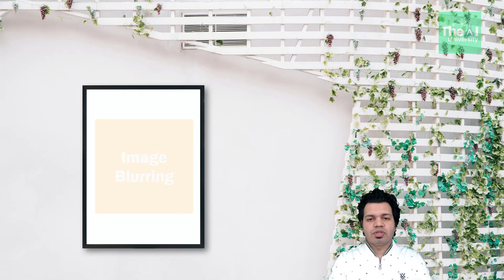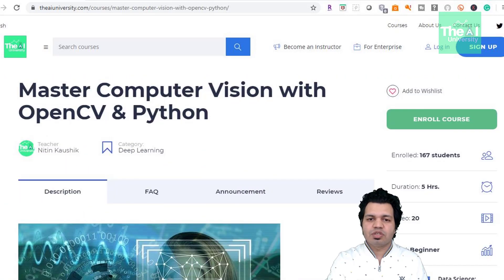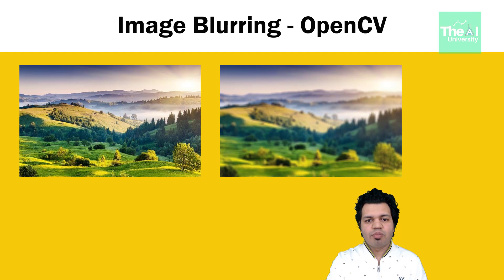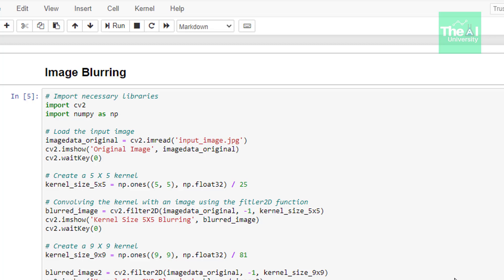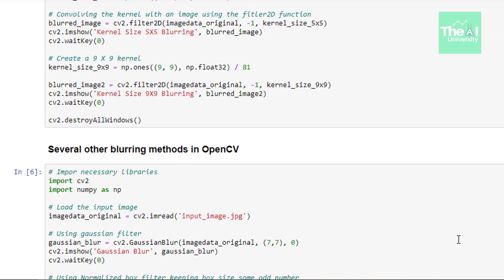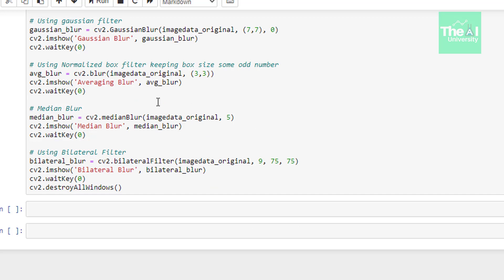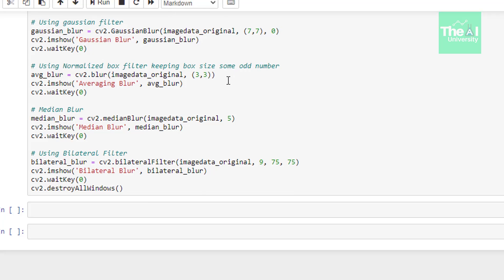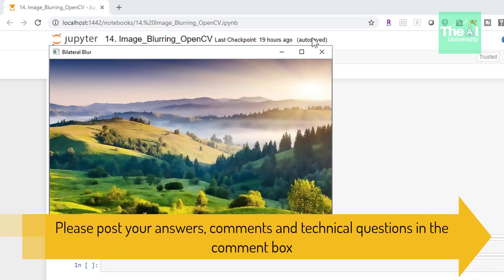How to BLUR an Image using OpenCV | Gaussian Blur Image Processing OpenCV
This video titled "How to BLUR an Image using OpenCV | Gaussian Blur Image Processing OpenCV" explains the concept of Image Blur and how can we Blur an image using OpenCV. This video covers Gaussian, MedianBlur and Bilateral Filter Blurring image processing techniques. It also shows the implementation steps using Python Language. This is the next video in the Python OpenCV Crash Course. Later on, in the upcoming videos, we will see how can we build face detection, object detection types of Computer Vision Projects.

_bilateral_filter/gausian
_median_blur_bilateral_filter.html

1. Kindle 6" Display, 4GB, Wifi
2. Introduction to Machine Learning with Python
3. Machine Learning: The Absolute Beginner’s Guide to Learn and Understand Machine Learning From Beginners, Intermediate, Advanced, To Expert Concepts
4. Python Machine Learning: Machine Learning and Deep Learning with Python, scikit-learn, and TensorFlow 2
5. Hands-On Machine Learning with Scikit-Learn and TensorFlow
6. Pattern Recognition and Machine Learning
7. Deep Learning with Python
8. Deep Learning(Adaptive Computation and Machine Learning series)
9. Machine Learning: A Probabilistic Perspective
10. Applied Artificial Intelligence
11. Life3.0